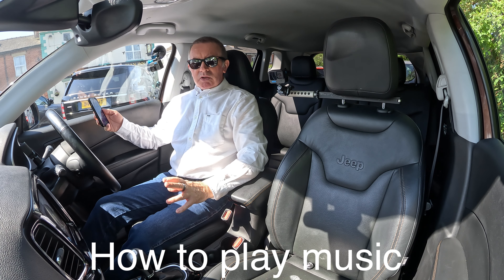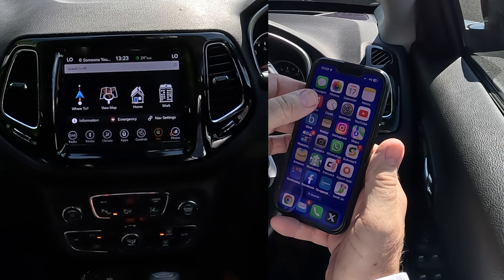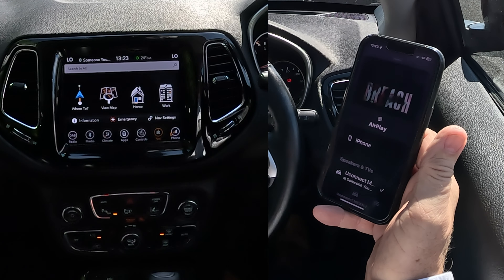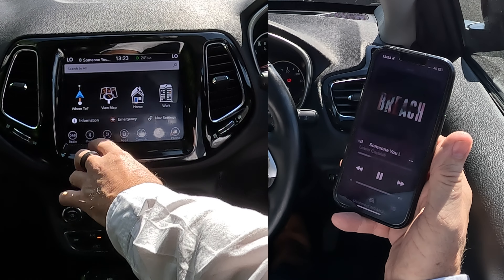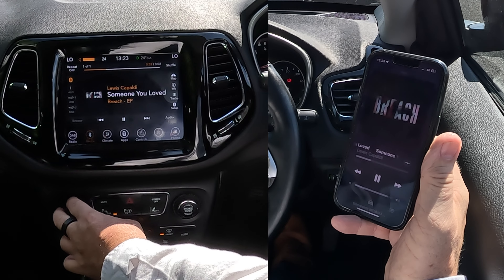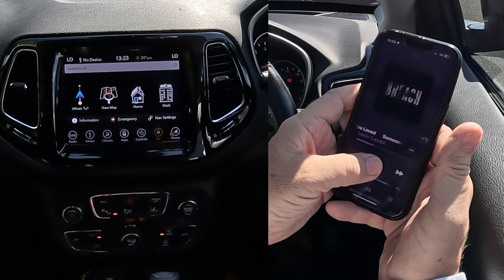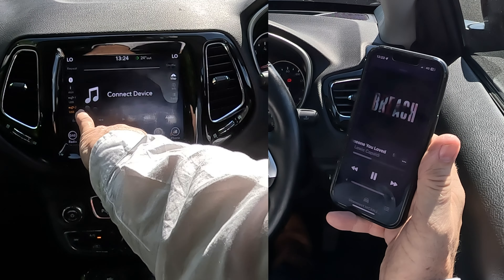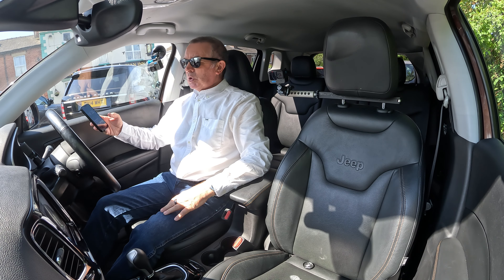How to play music from a mobile through the bluetooth system in a 2019 Jeep Compass